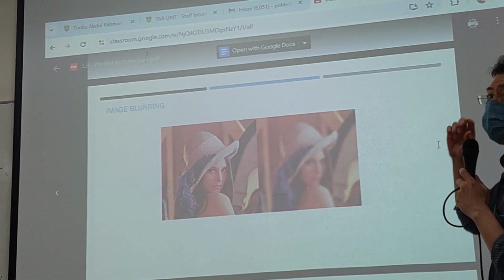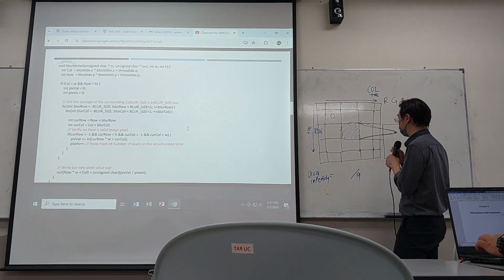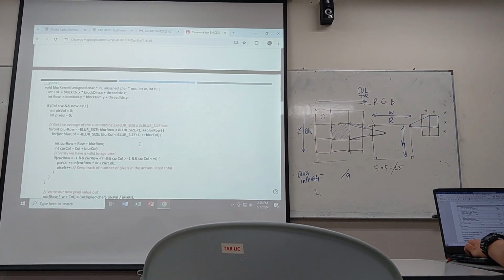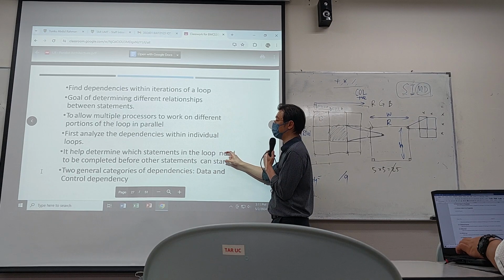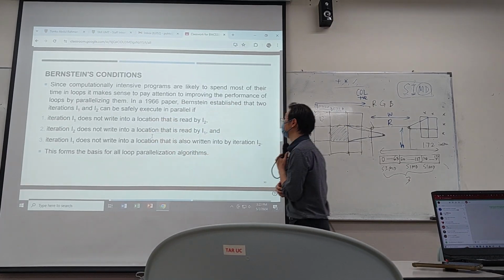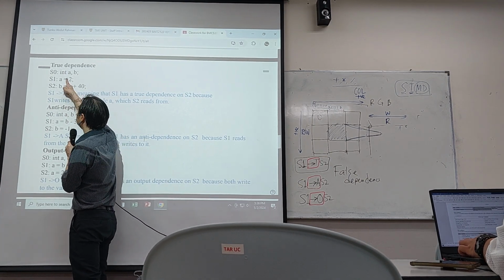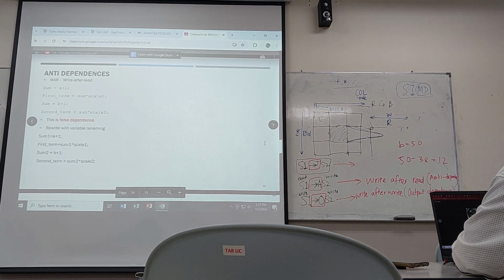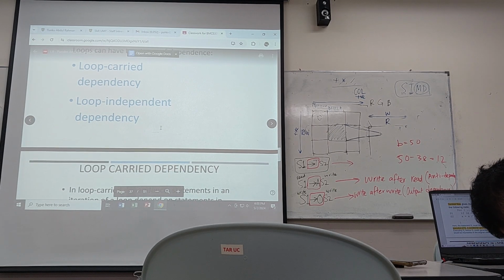DSPC L Week11